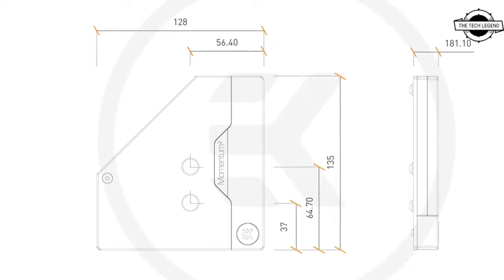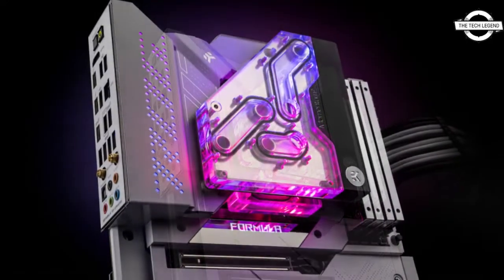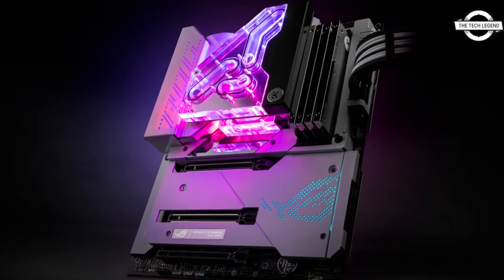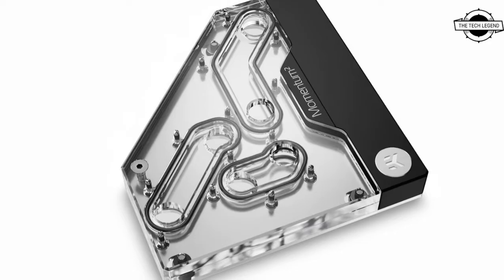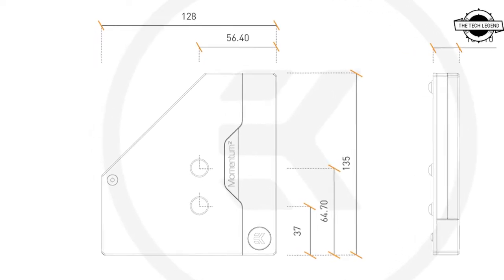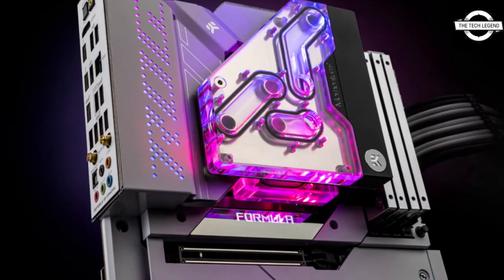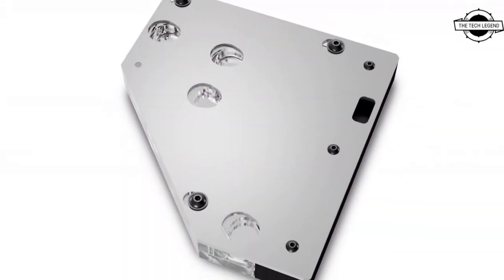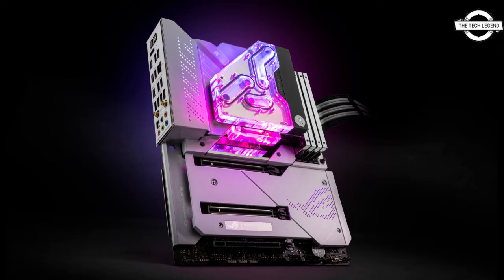EK-Quantum Momentum VRM Bridge ROG Maximus Z690 Formula D-RGB Launched - Price $110.99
PRODUCT SIMILAR DETAILS & ORDER FROM AMAZON

EK, the leading liquid cooling gear manufacturer, is ready to support the enthusiast-favorite ROG MAXIMUS Z690 FORMULA motherboard with a unique, patented liquid distribution VRM Bridge. The EK-Quantum Momentum VRM Bridge ROG Maximus Z690 Formula D-RGB is a purpose-engineered connection piece that bridges the integrated CrossChill EK III VRM cooling on the motherboard and the EK-Quantum Velocity² 1700 CPU water block into a single entity. The EK-Quantum Momentum² VRM Bridge is the only off-the-shelf solution that will bridge multiple liquid cooling components with a unique mounting mechanism. It is specially made for the ROG Maximus Z690 Formula, to which you attach any of the existing Intel LGA 1700-socket-compatible EK-Quantum Velocity² CPU water blocks, after which this VRM bridge binds them together. The voltage regulating module cooler of the Formula motherboard has two operating regimes - the CrossChill EK III lets you cool the VRM with either air or water. Water cooling will provide lower temperatures, and in doing so, improve stability during high overclock frequencies. Engineered with a nickel cooling channel that's incredibly effective at removing heat. The new EK-Quantum Momentum VRM Bridge will replace the standard approach to connecting the integrated CrossChill EK III with the liquid cooling loop. Instead of using several angled and four tubing fittings, you only need EK's VRM Bridge (plus two fittings that would be used on the CPU block anyway). The Bridge acts as a single entity, channeling coolant through the CPU water block and VRM cooling block with two connection points. A unique mounting and locking solution have been developed exclusively for the EK-Quantum Momentum² VRM Bridge. Here at EK, we care about design, form, and functionality, which drove us to develop this patented mounting mechanism. The user-friendly locking system is operated in just a few simple steps. This allows for the CPU water block and the integrated ROG Maximus Z690 Formula VRM cooling block to be connected in a few minutes. There is no need to mount several angled fittings, cut tubes to size, and then connect all that together - the EK Bridge solution simplifies the whole process. The EK-Quantum Momentum VRM Bridge ROG Maximus Z690 Formula D-RGB is CNC-milled out of a single piece of high-grade glass-like cast acrylic top cover. The entire VRM Bridge slides onto special nickel-plated barb push-in fittings, while the 2 mm thick stainless steel base plate acts as the locking mechanism that latches to the barb fittings. This product is compatible with ASUS Aura RGB control software. The arrow marking on the 3-pin LED connector is to be aligned with the +5V marking on the Aura_gen2 header. This monoblock bridge solution is only compatible with the ROG Maximus Z690 Formula motherboard and EK-Quantum Velocity² 1700 CPU water blocks.